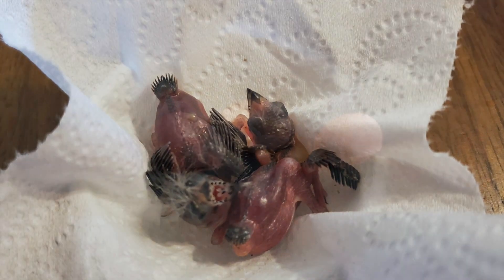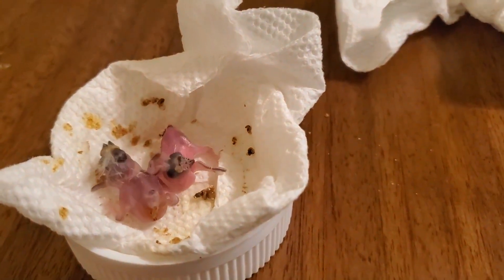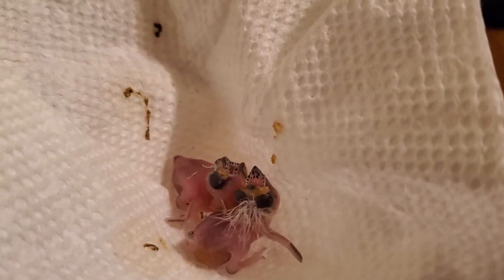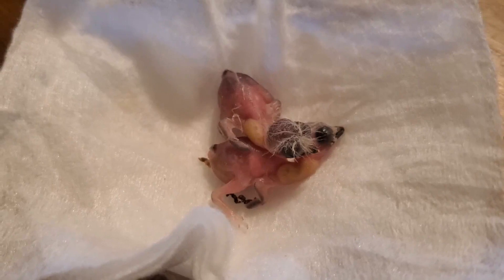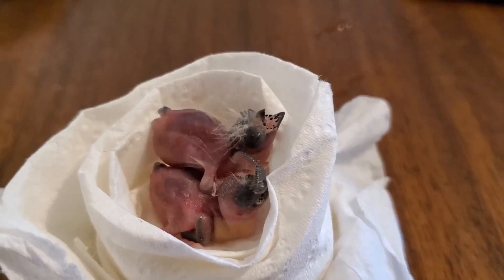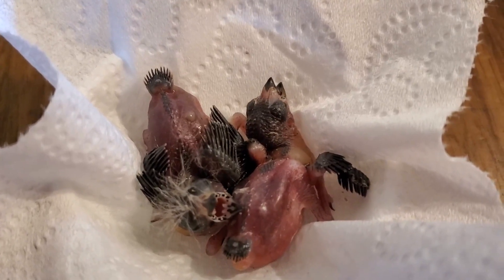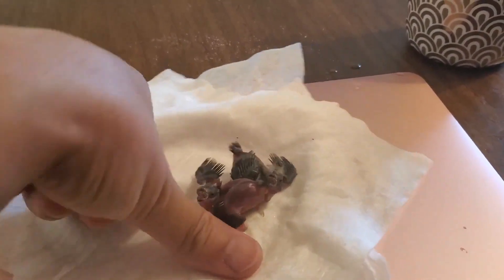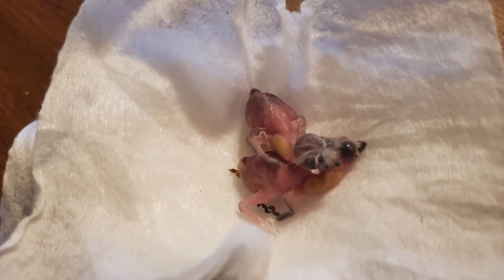Finch Egg Artificial Incubation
This video is about Finch Egg Artificial Incubation. Incubation note:  Temperature: 99.5 f. Humidity 65%. final some days I stop automatic rotation and increased the humidity.